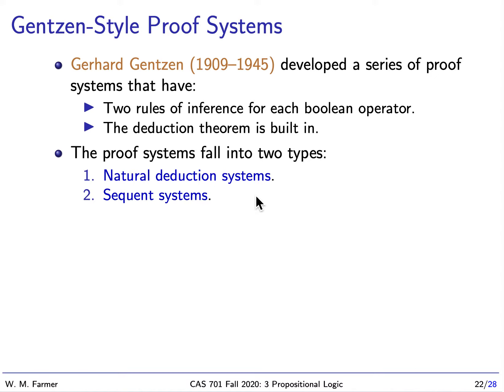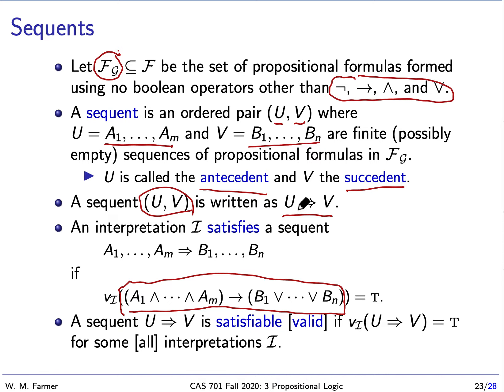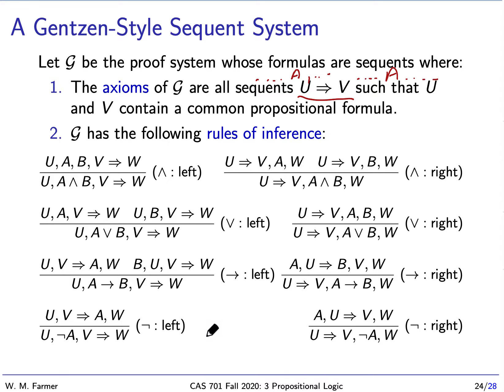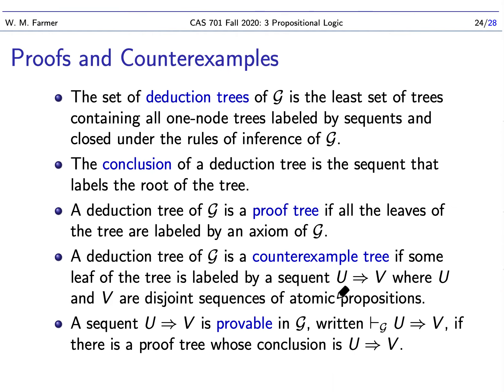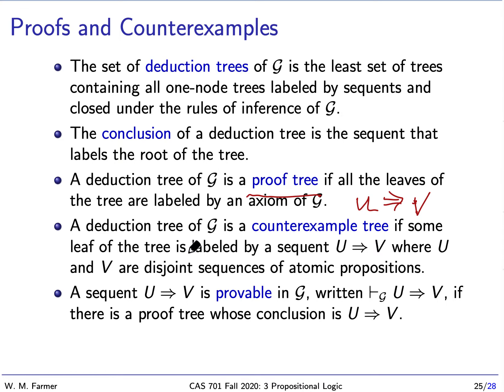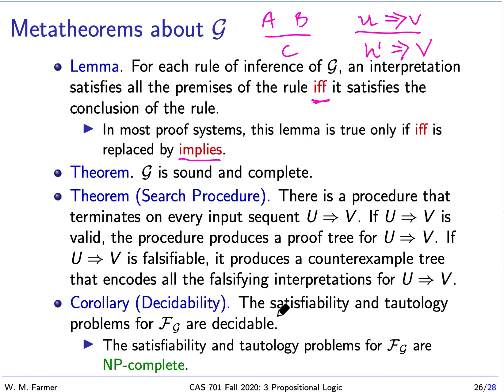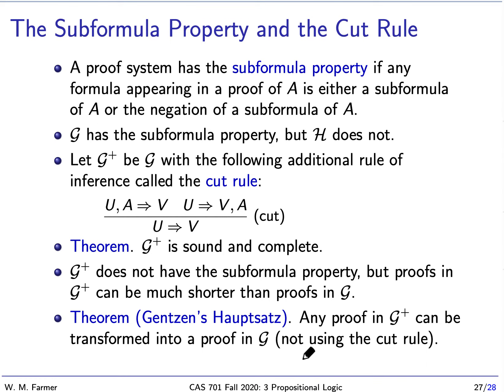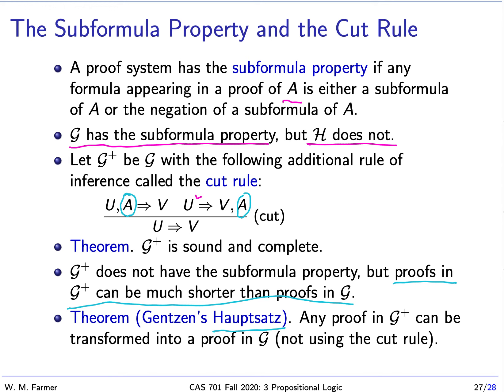3c Propositional Logic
Lecture 3c for the McMaster University graduate course CAS 701 (Logic and Discrete Mathematics) Fall 2020.